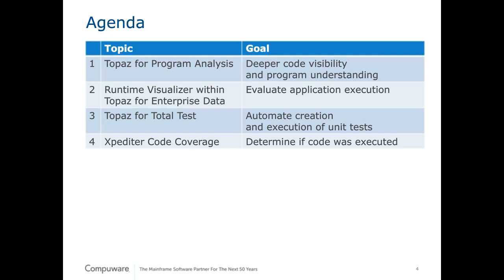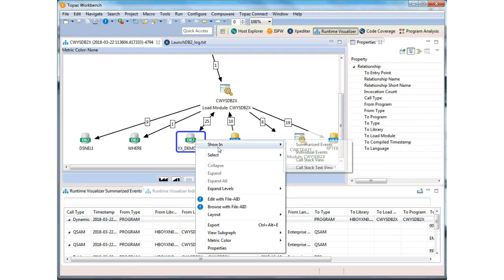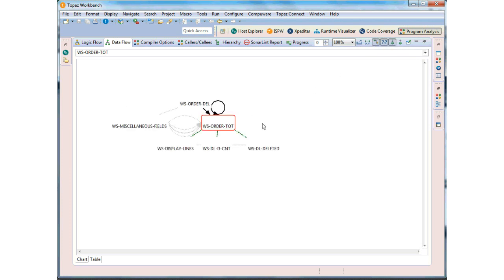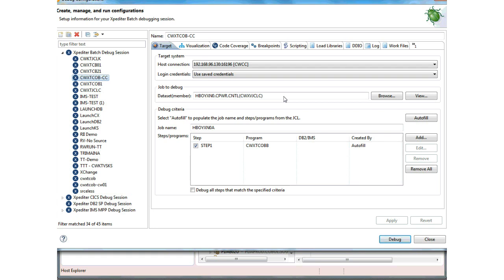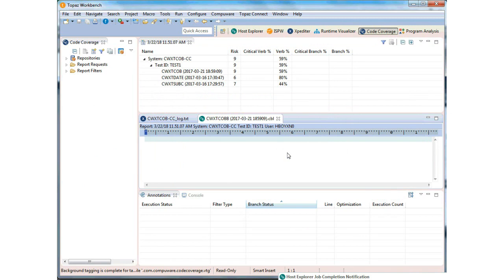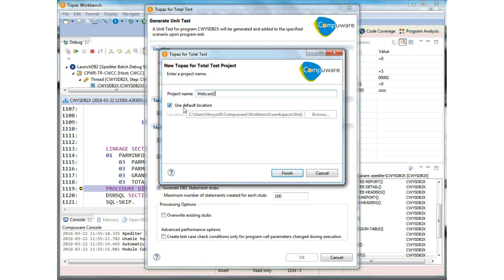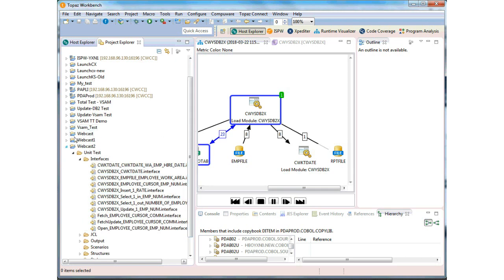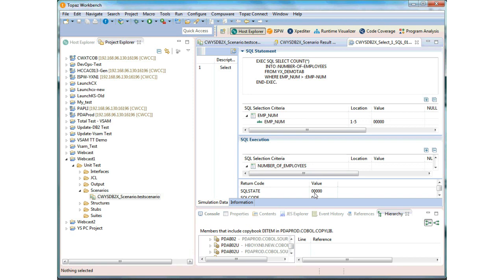The Compuware Path to True Mainframe Agility [Webcast Replay]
Compuware Solution Consultant Yvette Santana and Account Consultant Rob Gerner highlight how the Compuware Topaz suite of mainframe development and testing tools enable agility for significant improvements in productivity. Learn how your mainframe team can use:
- Topaz for Program Analysis for deeper code visibility and program understanding
- Runtime Visualizer feature to evaluate application execution
- Topaz for Total Test to automate the creation and execution of unit tests
- Xpediter Code Coverage to determine if code was executed